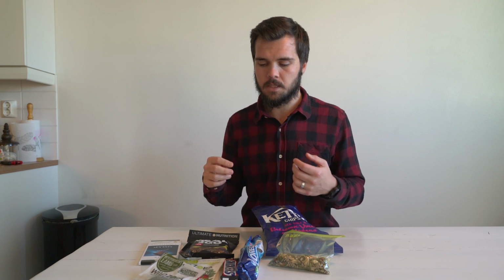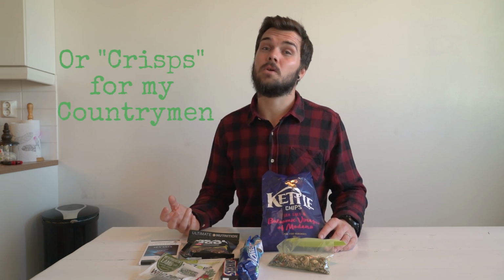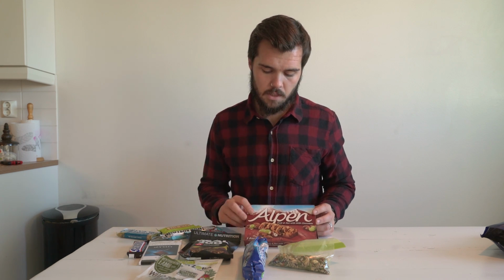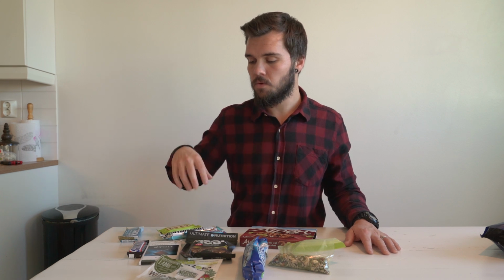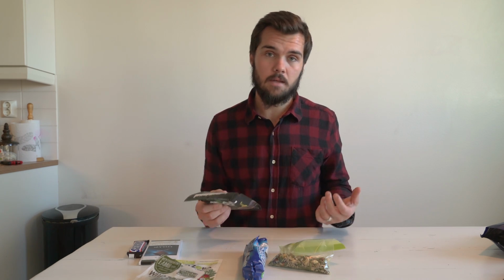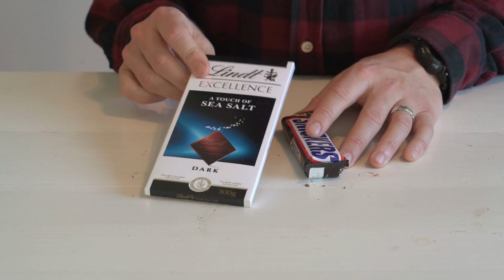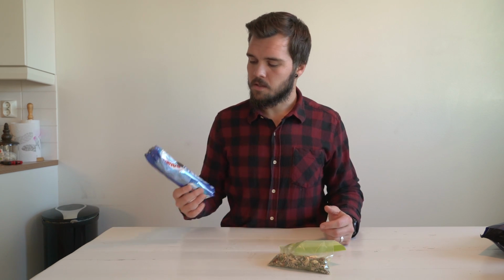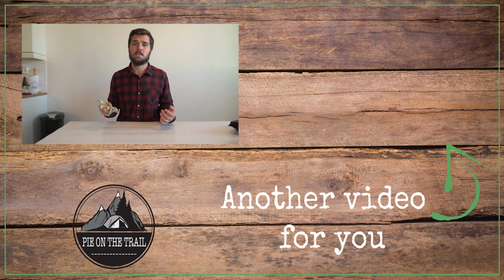Backpacking Snacks for Thru Hiking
This is the second video in a four part series talking about what I eat on the trail. In this video, I talk about all the snacks I eat when I am thru hiking.

Food items in this Video :
Greenbelly Meals
Wild Zora Meat and Vegetable Bars
Alpen Bars

About:
I am Paul "Pie" Ingram. I am a hiker and filmmaker from the UK that's living in Finland and hiking all over the world. Pieonthetrail is all about sharing my hiking films, reviewing gear, and sharing tips and tricks. In 2015 I Thru-Hiked the 2189-mile Appalachian Trail; in 2017, I finished the 2700-mile Continental Divide Trail (CDT). I've also hiked:
- The Annapurna Circuit in Nepal
- 400+ miles on the high routes in California's Sierra Nevada
- 400+ miles crossing Iceland from NW to S
- My current project, "seasonslostfilm," has me hiking the East Highland Way in Scotland in January and again in June.